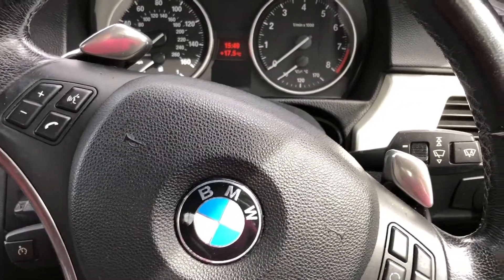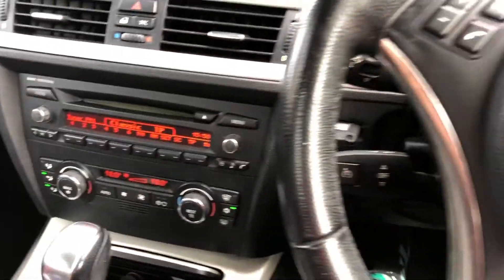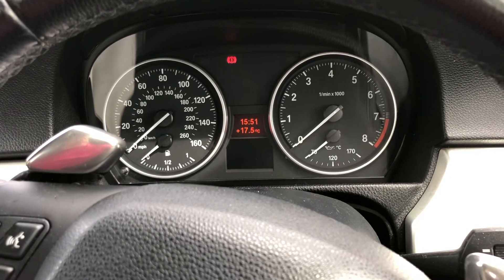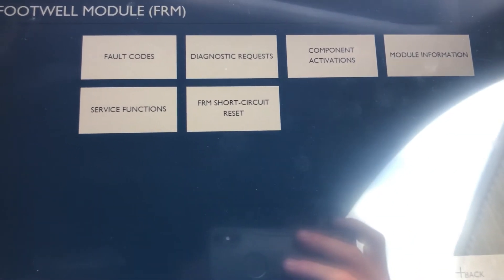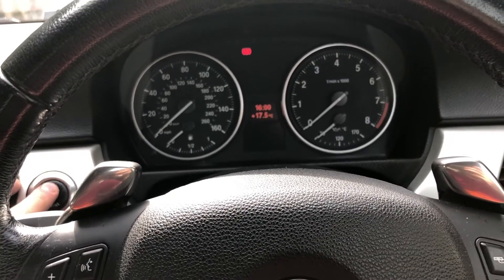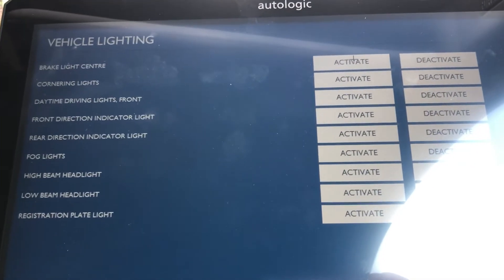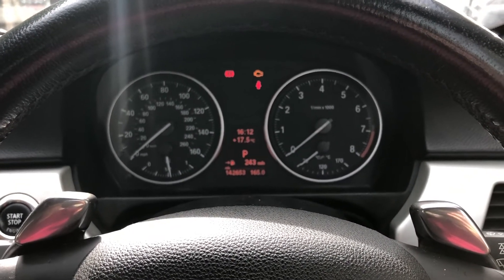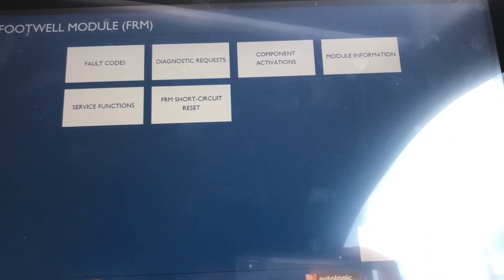FIXED - BMW E90 E9x Bulb Error Message Fault - All Bulbs Working Fine - FRM Footwell Module Reset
So had the E92 335i recalled at BMW today for the Heater Wiring fault and while I was there they did a health check and mentioned what I already knew, the bulb error message despite all the bulbs working fine. They quoted £180 to fix. I spoke to my friend and he mentioned that there's a reset that can be done on the FRM (Footwell Relay Module). Here's how it went.